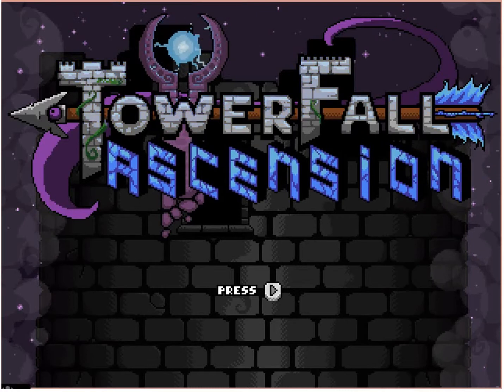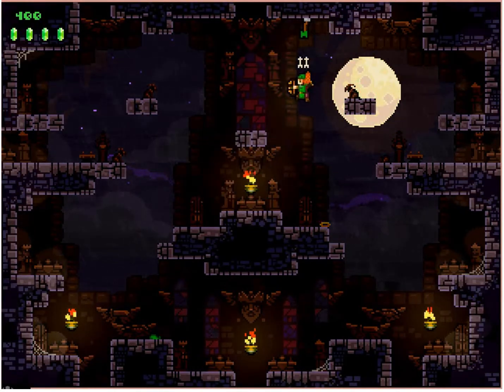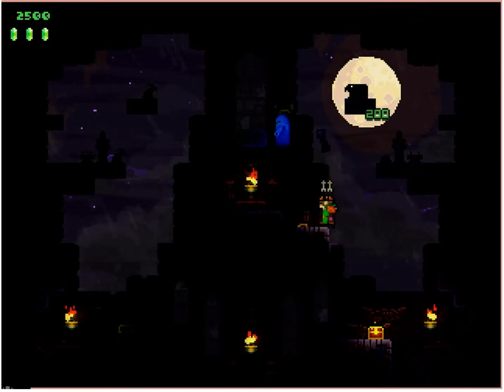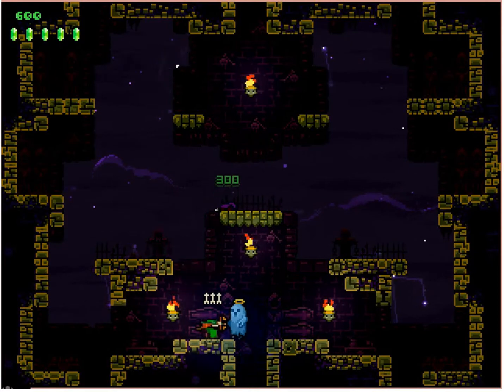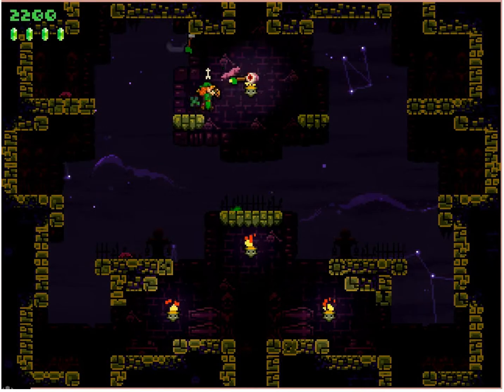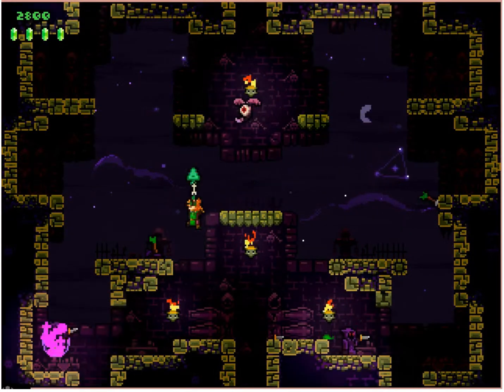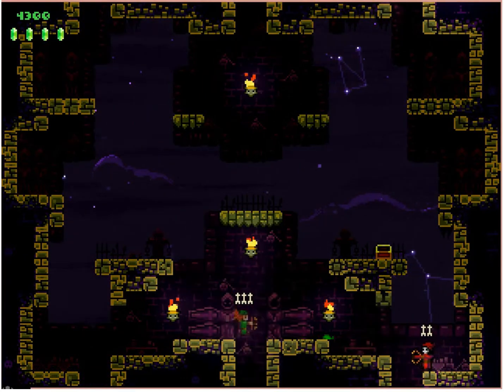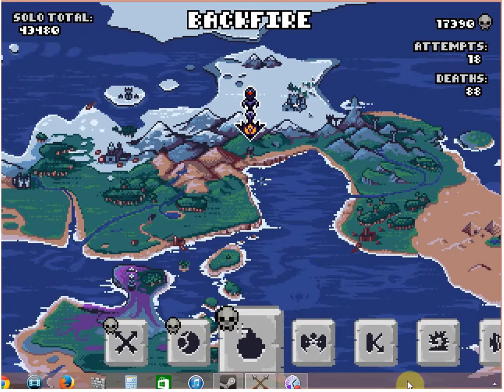Let's Play: Towerfall Ascention - Episode #1 - Vigilante Theivery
Hello and welcome to my first Indie Game Let's Play! TOWERFALL ASCENTION!!! We start this one off with buy one get one free...the intro level and the second one! The other couple(at least)will be in 1 level format per episode.

Please hit the "Like" button to support Me and My LPs!

Twitter.com/Vidigamer1 is the place to go!